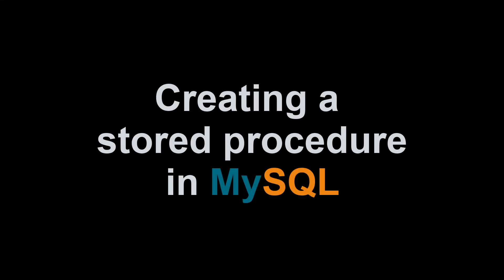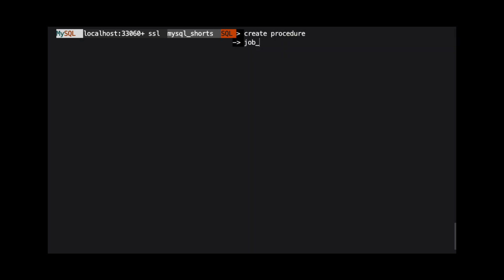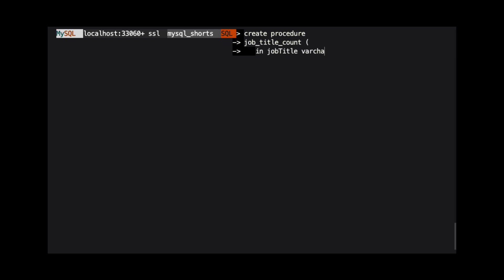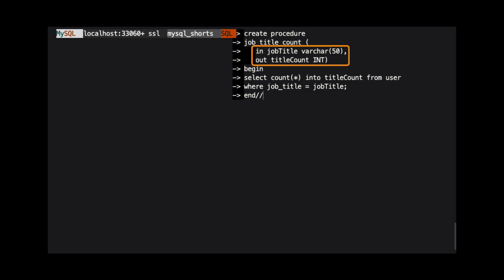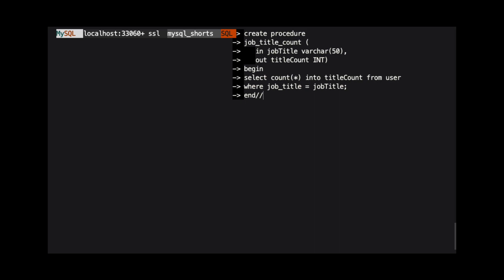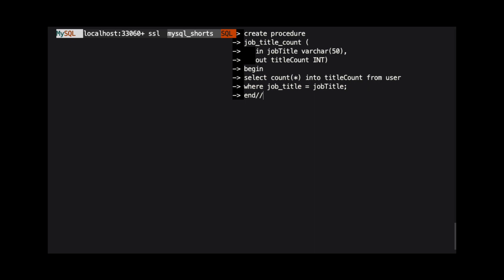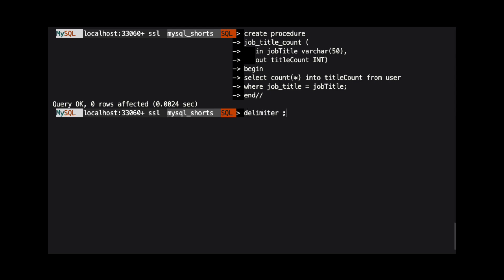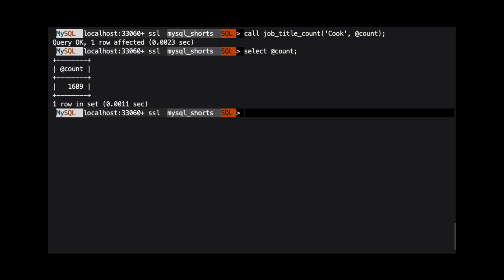Episode-026 - Creating a Stored Procedure in MySQL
MySQL allows developers to create stored procedures that can run multiple query operations with a single command. This video discusses the syntax for creating a stored procedure with IN and OUT parameters.